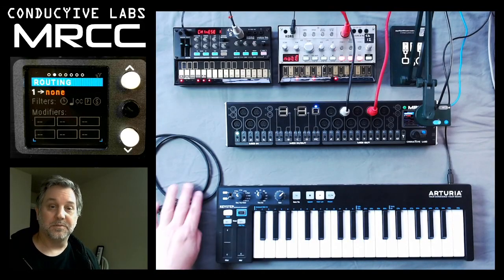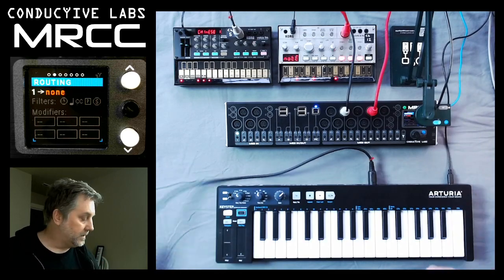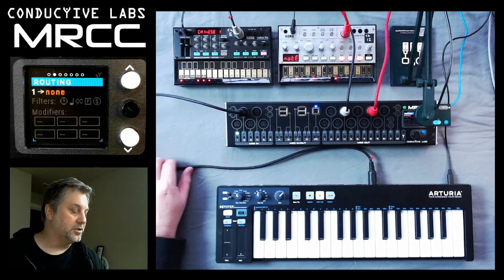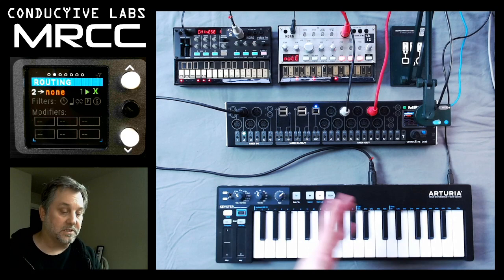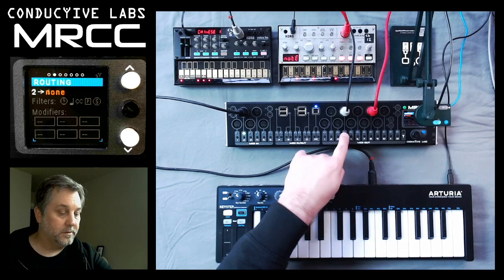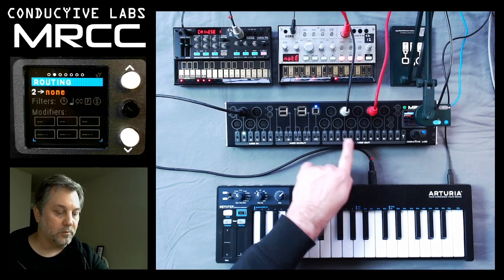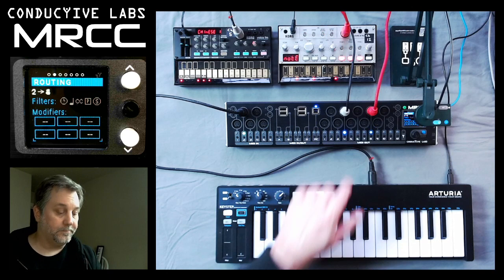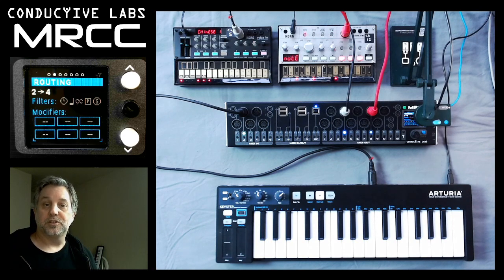MRCC #1 - Routing Gear w/ 5 pin DIN MIDI Cables